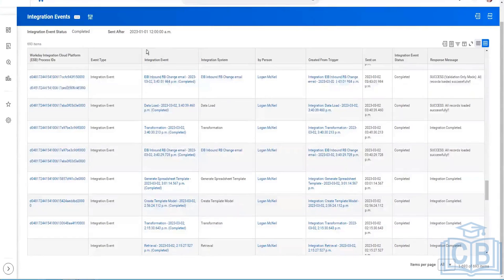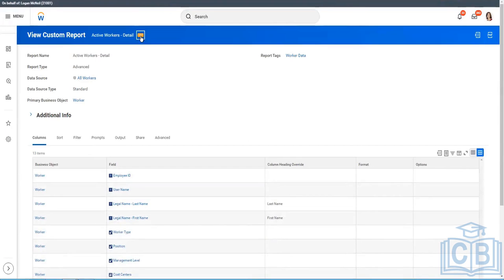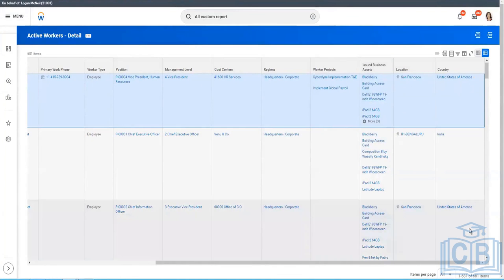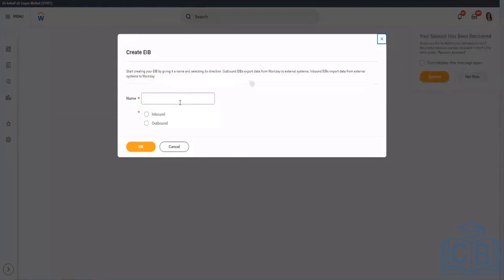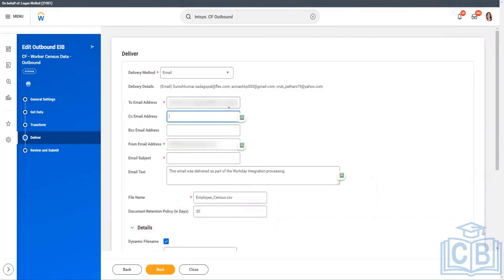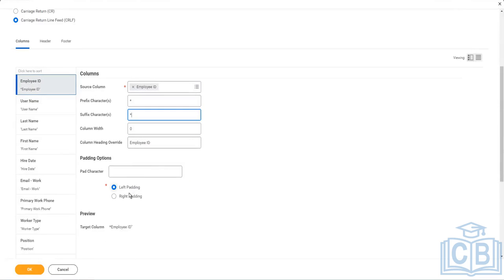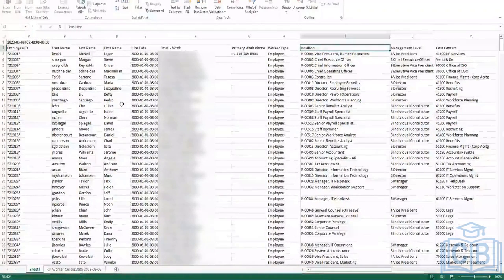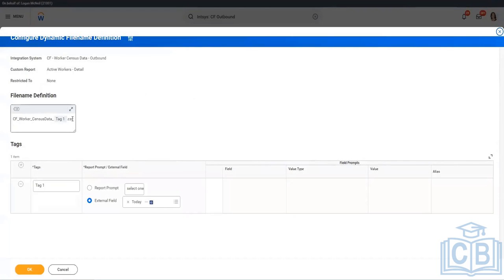Inbound and Outbound in Workday Integration | Workday Integration Online Classes | CyberBrainer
🔗 Look into CyberBrainer Courses 📘 Training for Workday Integration is where you can find out more about Workday time tracking.

🚀 CyberBrainer is the only place to find the ultimate guide to Workday Integration Custom Reports! This video is for you whether you want to become a Workday consultant or are already a pro and want to learn more. 💼✨

🔍 What You’ll Discover in This Video:
📥 Understand the difference between Inbound & Outbound Integrations in Workday
⚙️ Real-time scenarios of how integrations connect Workday to external systems
🛠️ How to build and configure Inbound EIBs for uploading data into Workday
📤 Learn to build Outbound EIBs to extract data from Workday securely
🔐 Explore security and permissions required for integration
🚀 Best practices to implement Workday Integrations in projects

🌐 Check out more courses and move up in your Workday career with CyberBrainer:
💥 Workday Integration Training - thorough and useful 💥 Workday Time Tracking: Keep track of employee time like a pro Workday Advanced Compensation: Learn how to make pay plans work for you. Workday Compensation—A strong base of comp modules Workday Advanced Reporting: Get to know analytics inside and out

📘 CyberBrainer Will Help You Get Ahead in Your Career! 💡

🎯 Explore More :

EIB in Workday
Workday Integration Training
CyberBrainer
Workday Security
Workday Data Exchange
Workday Certification
Workday Recruiting
Workday Payroll
Workday Benefits
Workday Org Studio